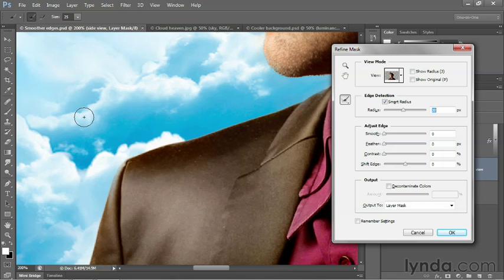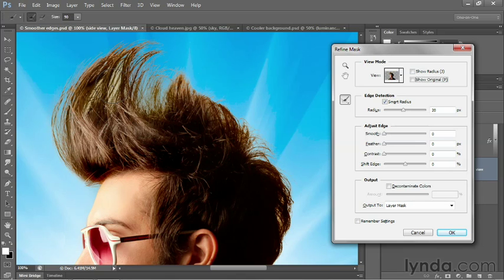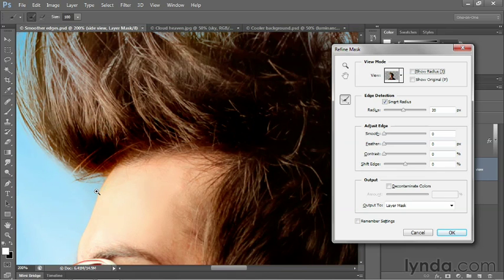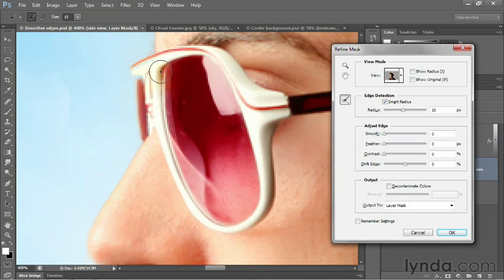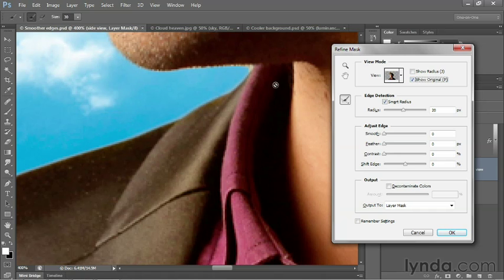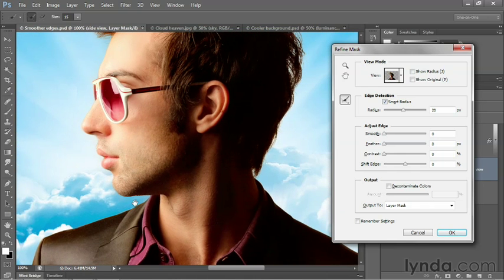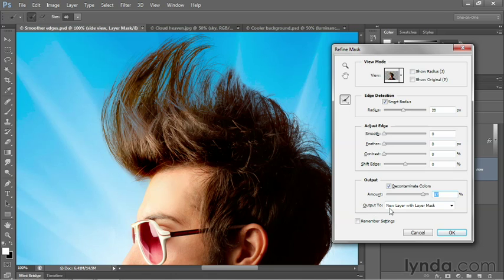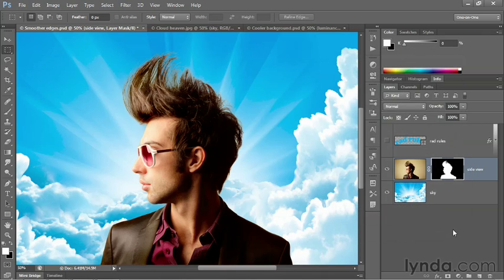105386 33 04 SC12 usetherefineradiustool